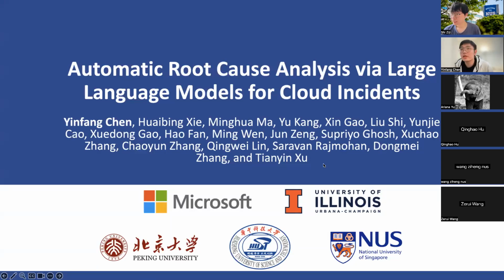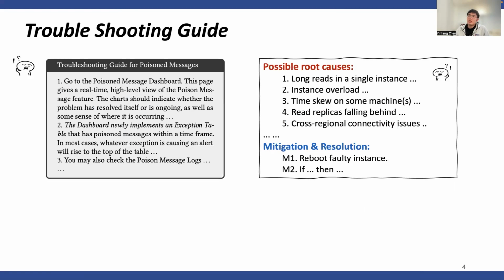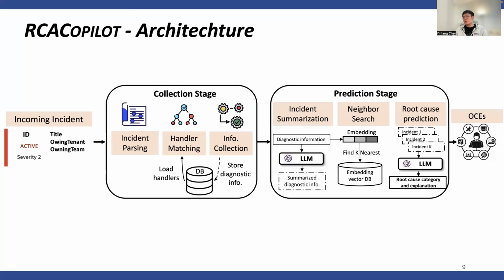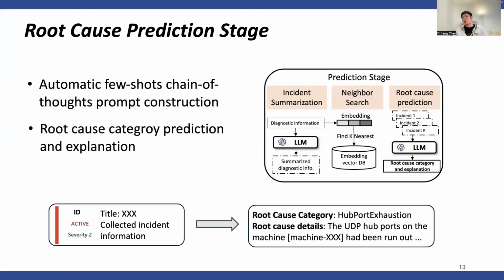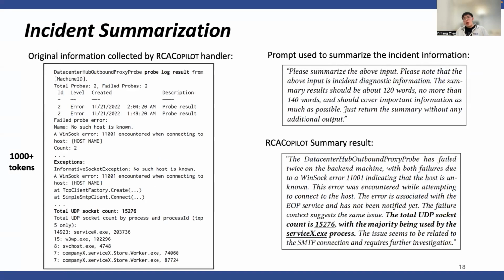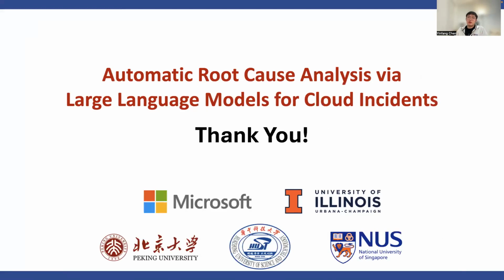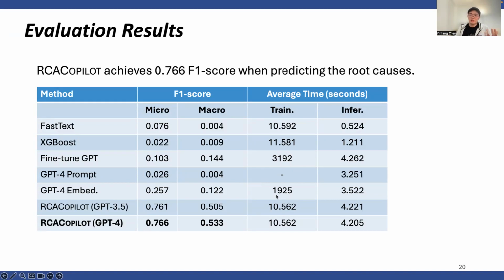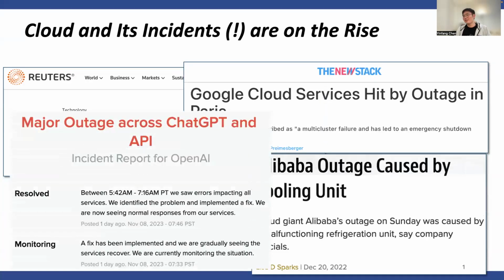E09 | Automatic Root Cause Analysis via Large Language Models for Cloud Incidents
Automatic Root Cause Analysis via Large Language Models for Cloud Incidents(EuroSys’24)